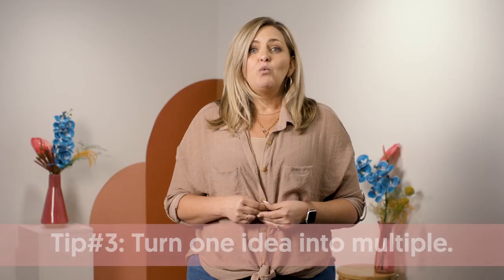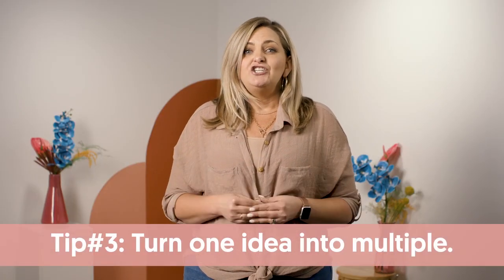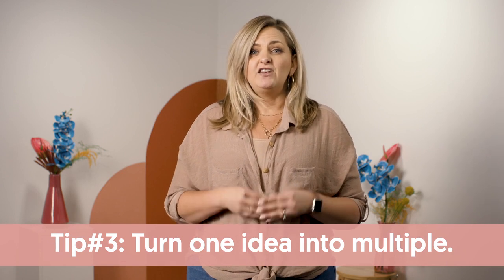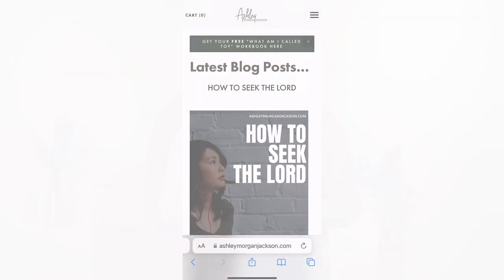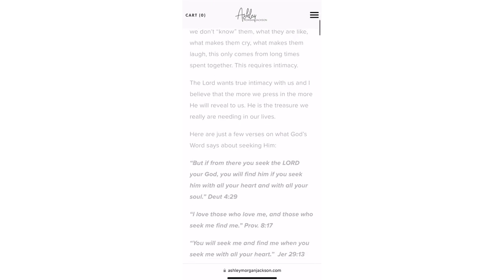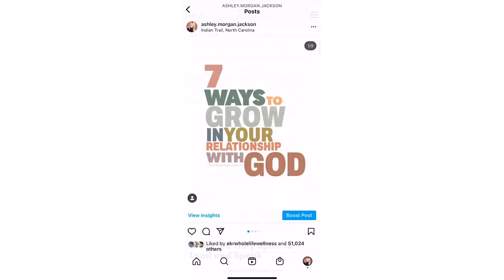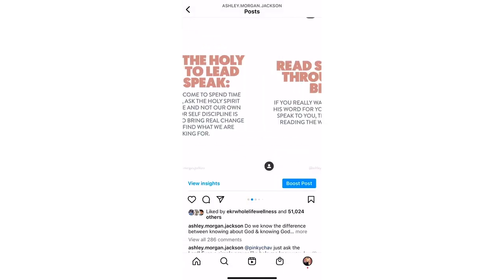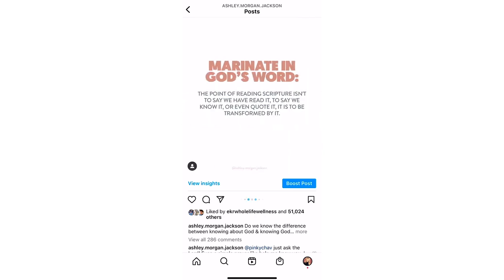How to Maximize Your Content | She Speaks Conference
Creating content doesn't have to be so overwhelming. Learn how to maximize your content with Proverbs 31 Ministries social media expert, Ashley Morgan Jackson.

For more training on creating your best content online, check out the She Speaks Conference at shespeaksconference.com